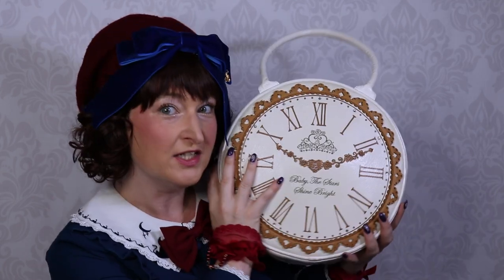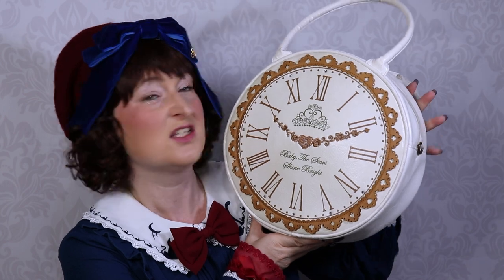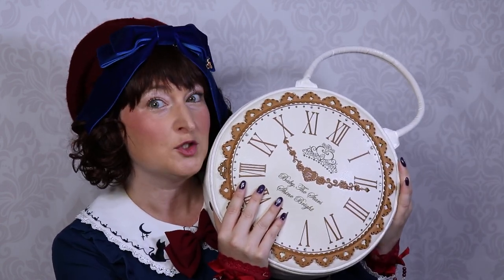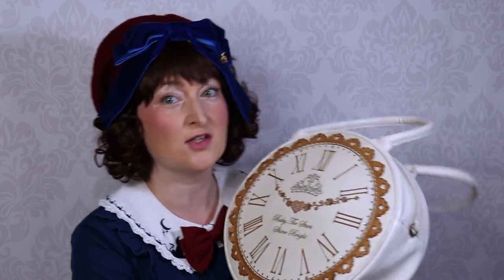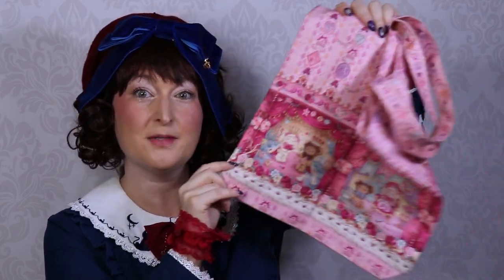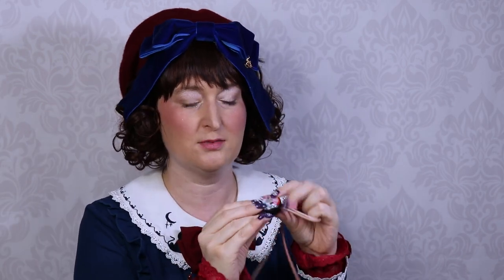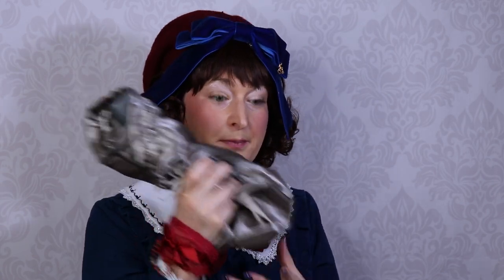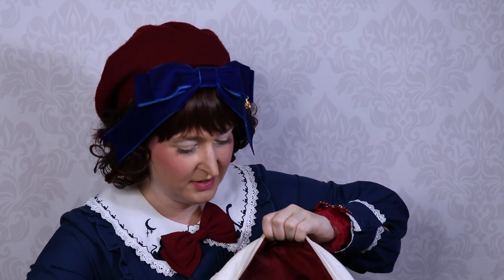What is in my Lolita Bag? (Mary Poppins Returns inspired)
I am finally doing a video: "what's in my bag". And since I have a HUGE lolita bag from Baby the Stars Shine bag that I always say is like a Mary Poppins bag because you can put so much in it. And since Mary Poppins Returns just released, I thought it would be a cute idea to make a Mary Poppins coord to show you what's in my lolita bag.